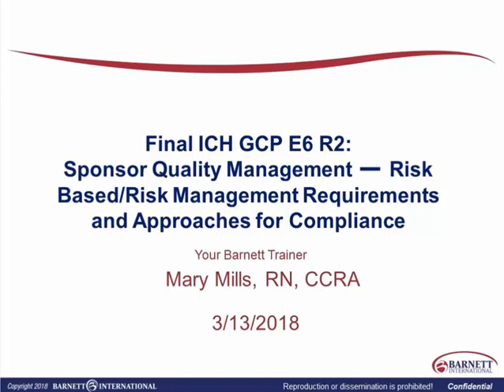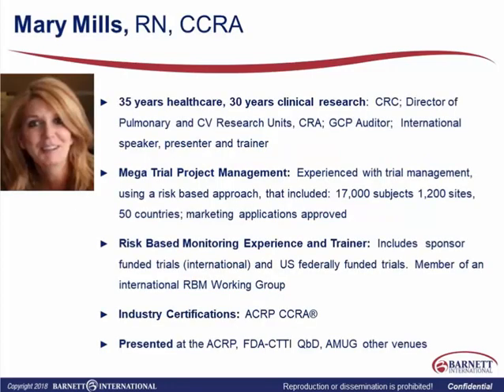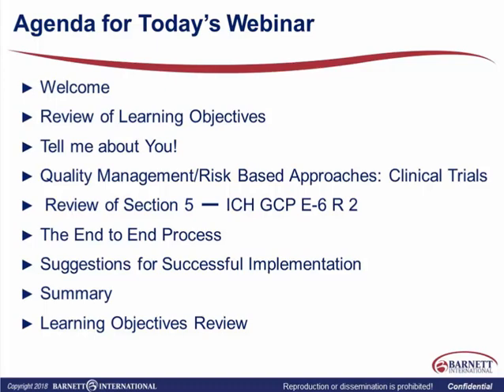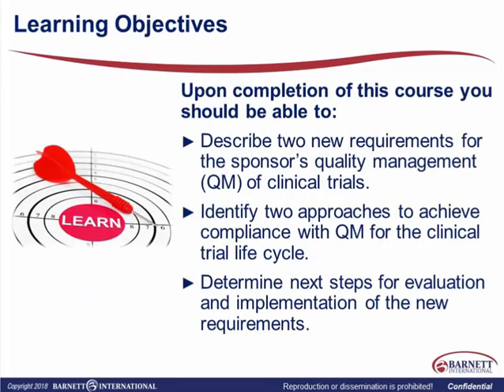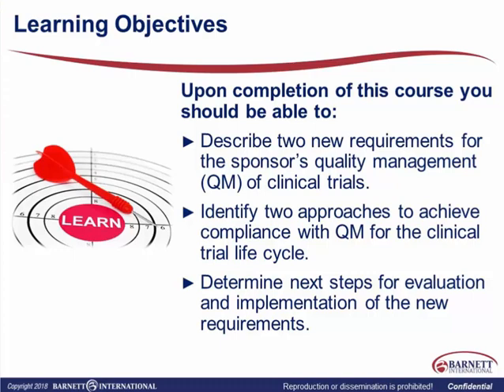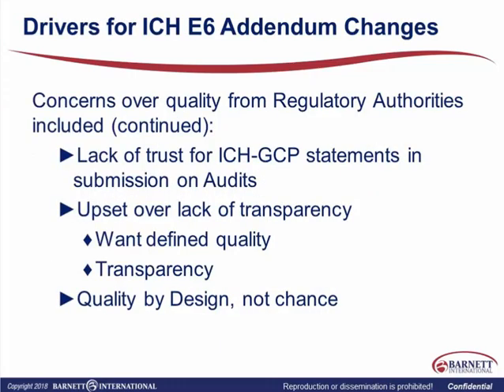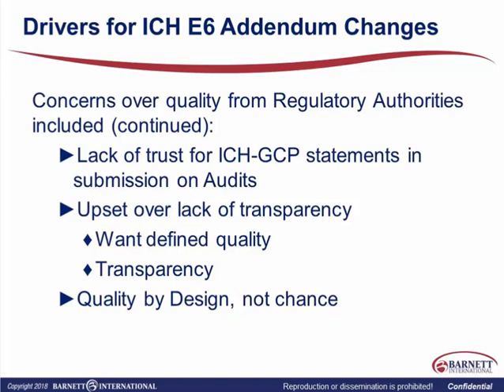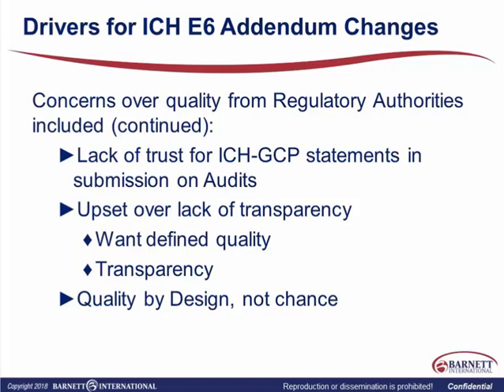Final ICH GCP E6 R2: Sponsor Quality Management Trailer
ICH GCP E6 R2 provides significant detail on implementing a system of quality management with a focus on a risk-based/risk management approach for the trial, also referred to as Risk-Based Quality Management. This web seminar reviews this new sponsor requirement and describes the clinical quality management system (cQMS) that should be used to oversee quality during the design, conduct, recording, evaluation, reporting and archiving phases – notably the lifecycle of the clinical trial. Additionally, cQMS industry benchmarks, standards and practices will also be discussed.